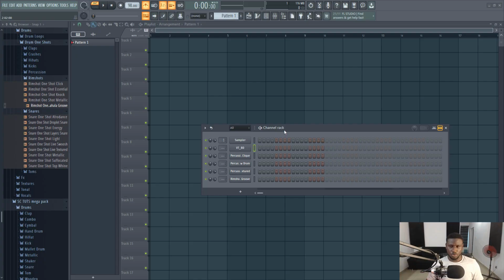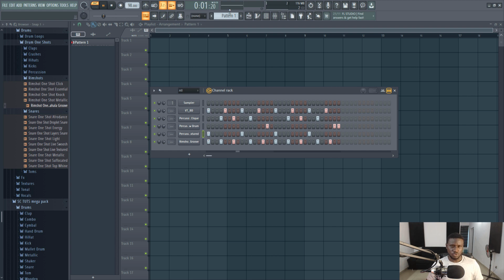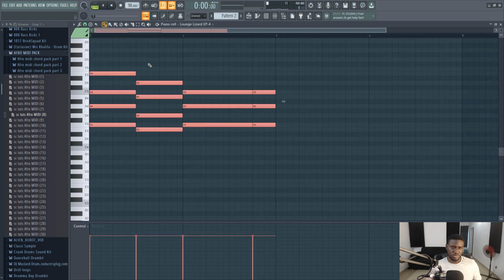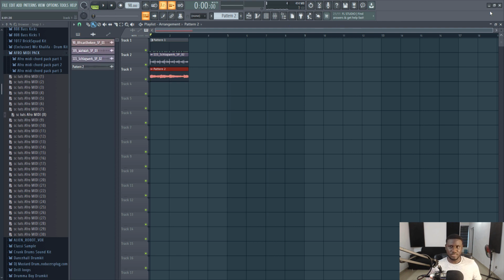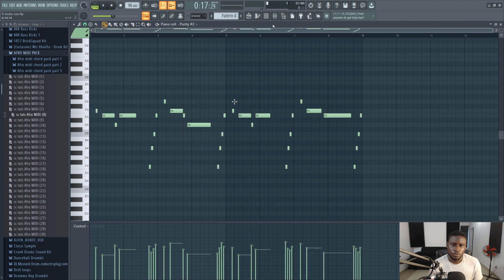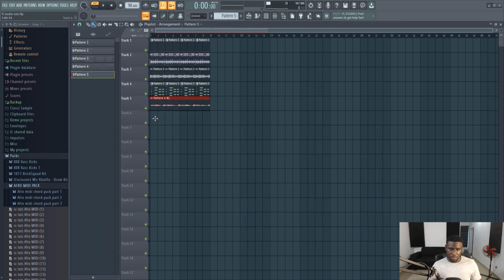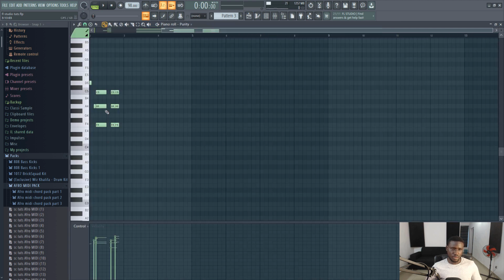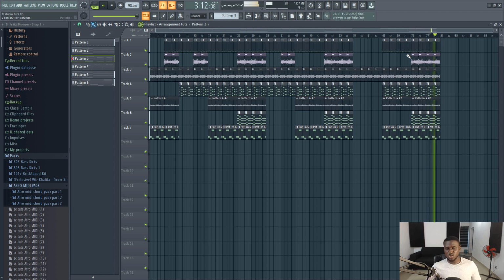How to make chilled Afrobeat in FL Studio 20 w free drumkit and Midi chord pack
Learn how to make afrobeat in fl studio with a free drumkit and midi chord pack to make learning easier.

Timestamp
00:00 - Intro
00:46 - Afrobeat Drums
02:53 - Afrobeat Chords
03:57 - Afrobeat Melody
08:56 - Arranging a beat

how to make afrobeats,how to make afrobeat in fl studio,free afrobeat drum kit,how to make afro beat,african afrobeat loop,free afrobeat drum pack,afrobeat producer kit,dancehall x afrobeat,how to make afrobeat in fl studio 20,download afrobeat midi melody loops,melodious african midi sample download free,afrobeat melodies,how to make afrobeats melodies